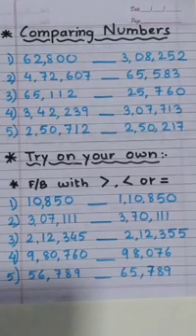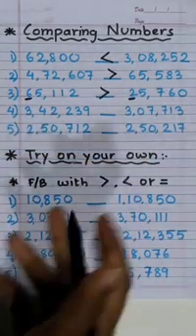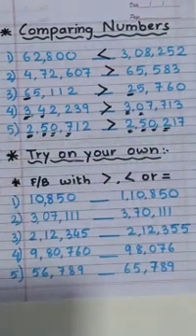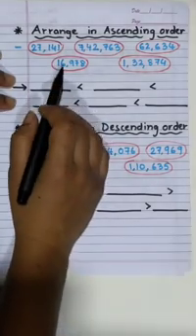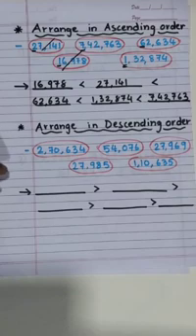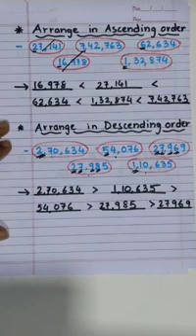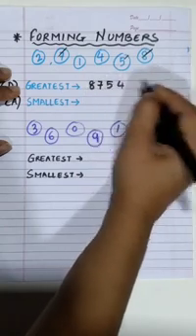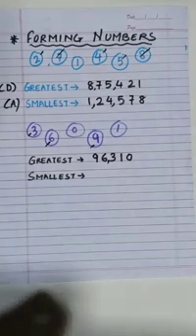Std 4 | Maths | Ch 1 Place value of greater numbers | Session 2